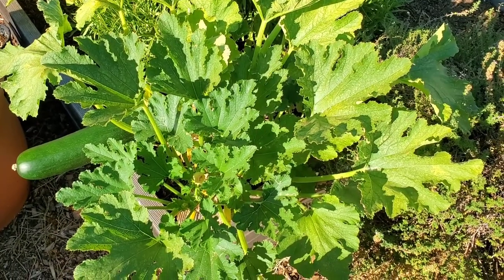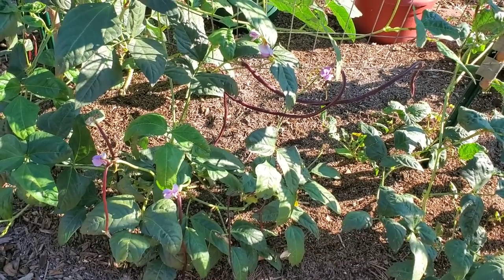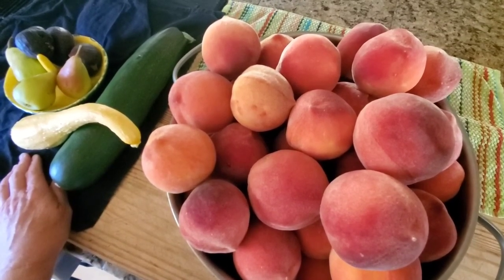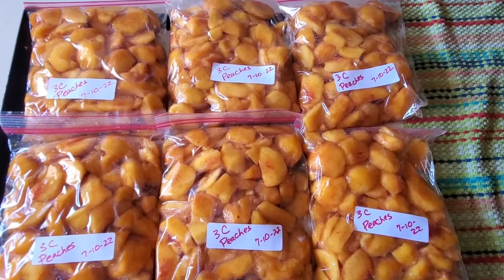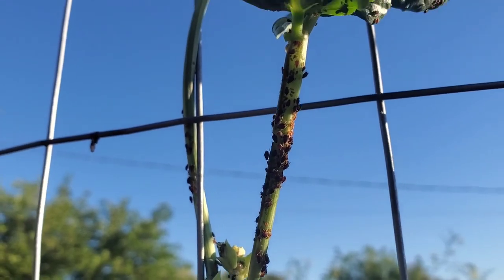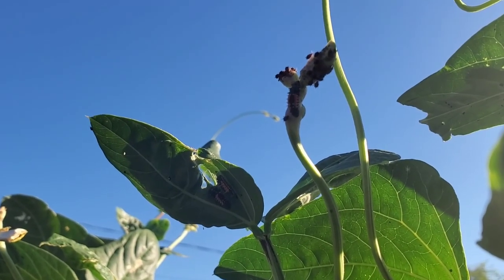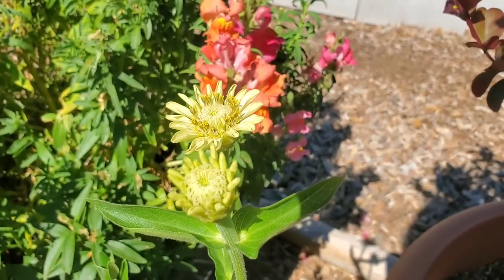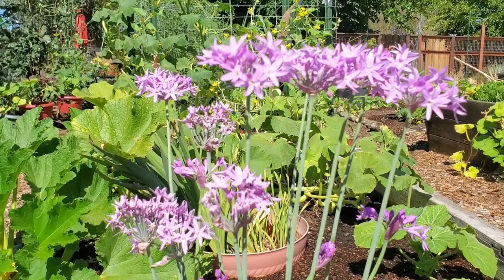What's Growing in My Veggie Garden? ~ Time to Harvest My Pears!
So What's Growing in My VEGGIE GARDEN during the hot month of July? Come see! And check out my perfectly ripe, amazingly delicious PEARS and PEACHES!

PLUS, watch all the way to the end of the video to see gorgeous ZINNIAS, as well as fascinating, young LADYBUGS in my garden! The ladybugs are here on an important mission. They're rescuing my poor Chinese Long Red NOODLE BEANS from ravenous aphids! Ladybugs are awesome!

 Hi, folks - I'm Kim. Welcome to Olive City Homestead.  😊

So much goodness growing in the garden right now - also, it's time to harvest my PEACHES and time to harvest my PEARS!

Here on my simple living homestead in northern California, I'm growing veggies and fruit GALORE despite the hot, dry weather of JULY.  I love gardening and truly believe it's well worth the effort to grow what you love to eat - to grow what makes you HAPPY!

You can get in touch with me here!

Kim Cox
Olive City Homestead

or --  kim@olivecityhomestead .com

That way the YouTube algorithm will recommend it to other people who might like it. Also, if you want to see more content from me, with practical tips and ideas for your veggie and herb gardens, your flowers, and your fruit trees, click the link below to subscribe to my channel!

As a middle aged woman gardener dealing with rheumatoid arthritis, cervical disc degeneration, and other health challenges,  I like to emphasize easy gardening anyone can do, simple living garden ideas, and self-care through nature. I believe these things are very important to our physical and emotional well-being.

I approach gardening with a permaculture mindset, and I'm constantly planting more perennial plants. Experimenting in the garden is great fun, and so is using my fruits, veggies, and herbs in the kitchen, so I frequently share simple living garden recipes on my channel.

Here are a few OTHER VIDEOS I think you might enjoy!

A recent Garden Tour where I share what I have growing here this summer of 2022 - and how I'm doing in my ongoing "battle" with the squirrels!

Does the thought of stepping outside to harvest delicious, healthy fruit from your own trees sound amazing? Because YOU CAN DO IT! So easily -  this year!  You'll be enjoying your favorite fruits much sooner than you think!  Come take a look at some of the beautiful trees I'm growing!

There's always some kind of veggie you can be starting in the garden, and here are the seedlings I'm planting out in the middle of the summer heat! Come take a look!

In this video, I share three excellent gardening books with you, each with their own unique emphasis. The first thoroughly and beautifully explores and explains the world of growing plants for creating your own teas. Another is an incredibly interesting look at interesting, edible plants and trees you can grow, many of which you probably have never heard of or seen. So many great ones here! The last book is written by the experienced and encouraging British gardener Carol Klein, and she shares in extensive detail (along with gorgeous, detailed photos!) how to propagate almost any plant you want!

***Thanks for joining me today, everyone. I'd LOVE to hear what YOU'RE growing and harvesting in YOUR garden this month!  Meanwhile, may your day, your week, and your summer be filled with the special peace and joy that only nature can bring you!***

Remember, you CAN create the life you want, so why not start right now?

Kim @ Olive City Homestead